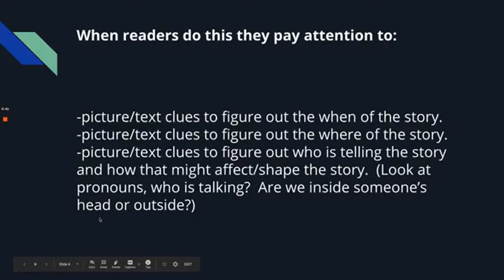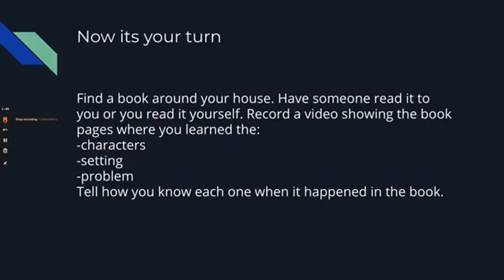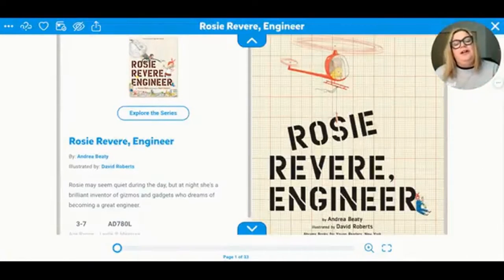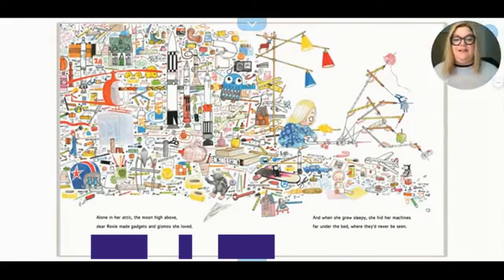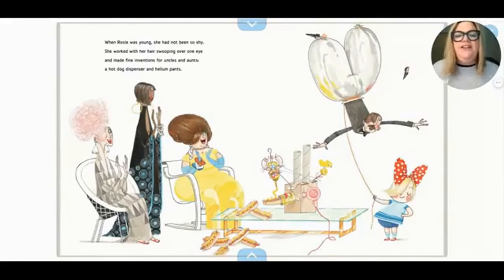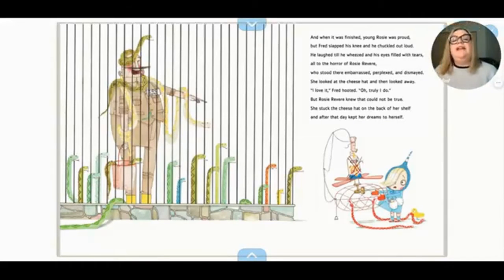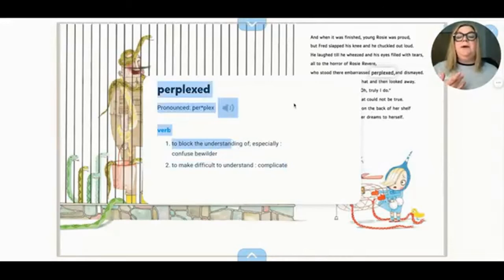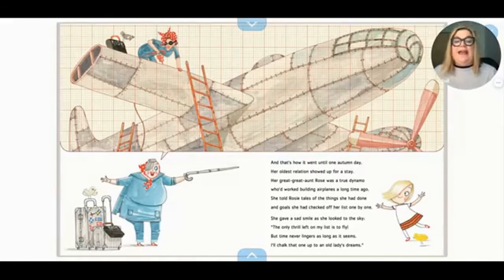Read Aloud with Ms. Winakur: Rosie Revere, Engineer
The tale of a girl and her dream to become a great engineer!

Rosie Revere, Engineer by Andrea Beaty